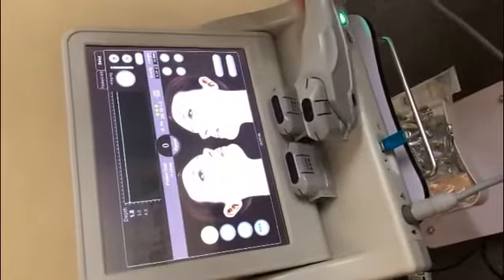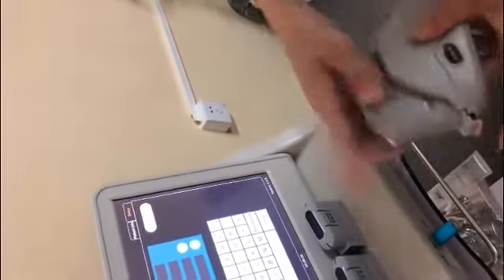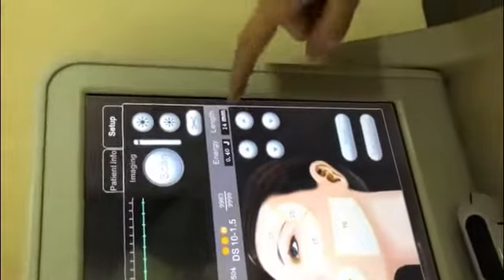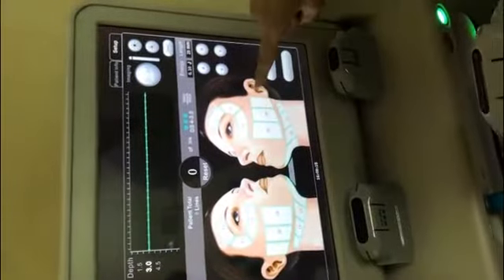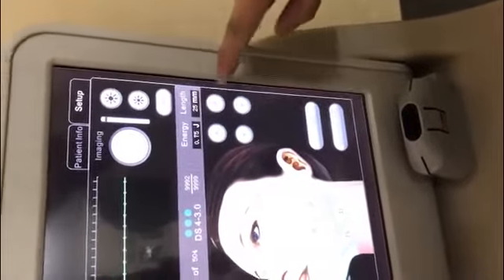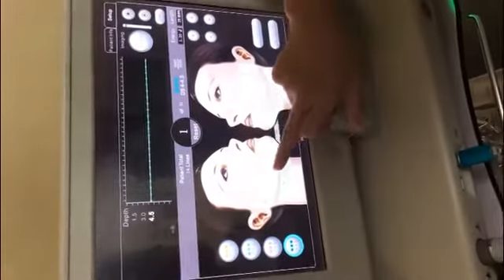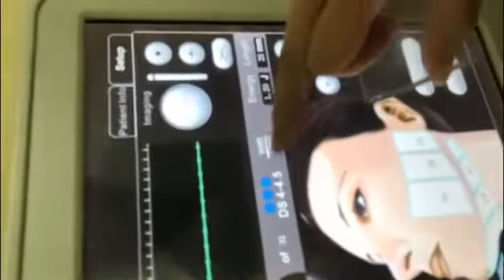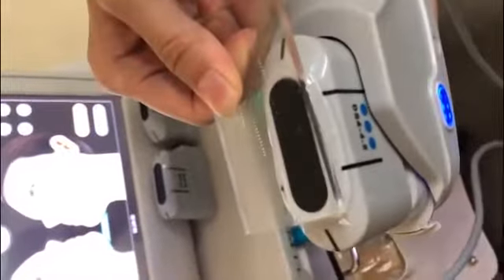High intensity focused ultrasound Beauty Device LB163B